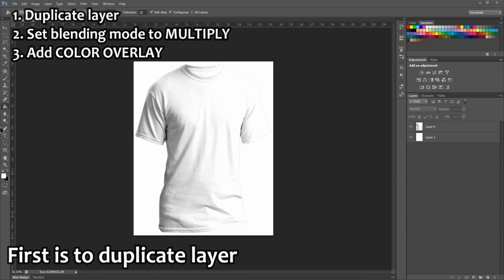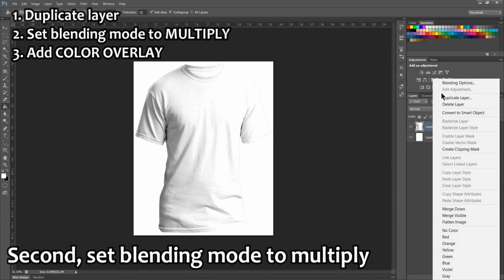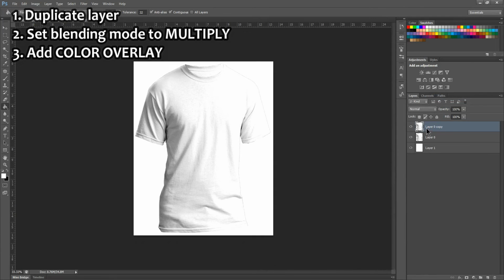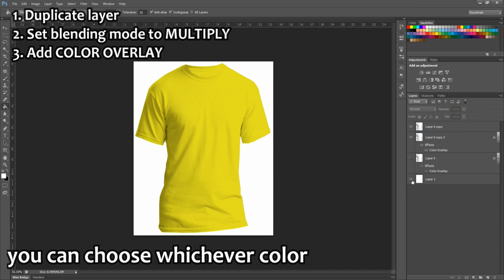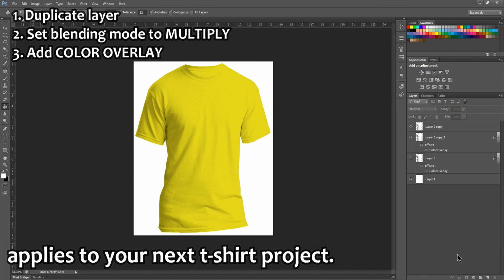CHANGE T-SHIRT COLOR via Photoshop - How I build my T-Shirt Printing Business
Hello! This is Sam! I am a small entrepreneur in the Philippines. I started my own online t-shirt printing business back in 2015. Now I manage to grow this and sell anywhere nationwide from my tiny capital of 500 pesos.

In this video, I will walk you on how to change the color of a T-Shirt in photoshop. This is very useful in making digital sample of your product, especially when marketing in social media and receiving request for custom prints.